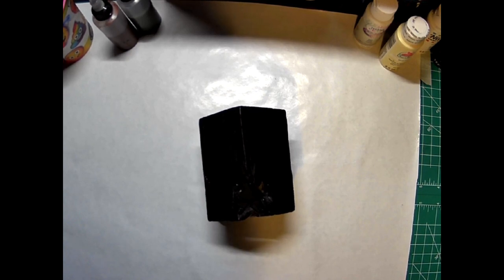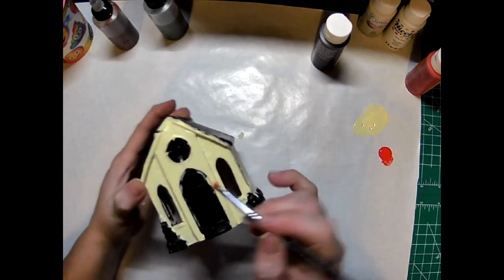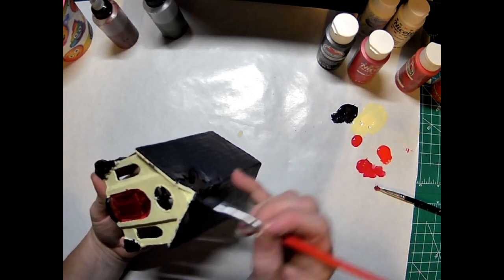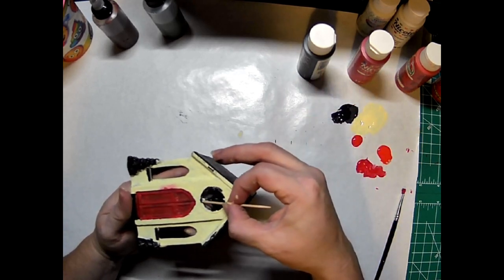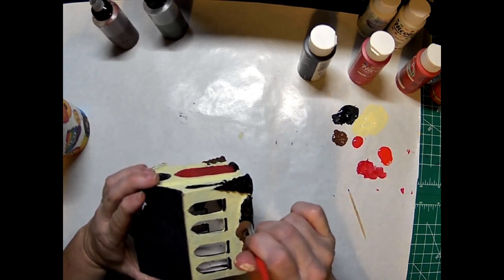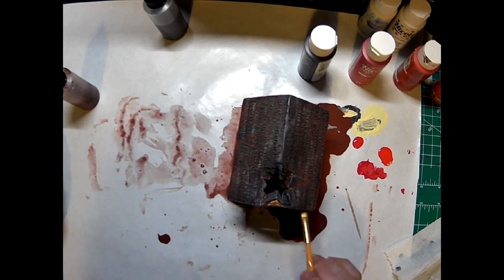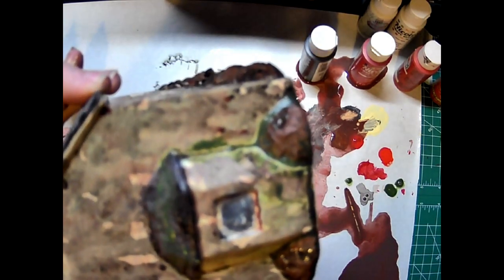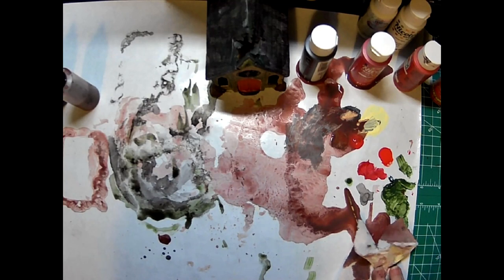Halloween Village Part 6 the Church part 1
The Church to the Halloween Village is going to take a few videos to see it to completion. The whole building gets painted in this one, but there will be follow up videos about how I do the windows, and a Surprise! addition to the church. I'll add a link down below when those videos are ready to be viewed!

Mod Podge
Folk Art Paints ( I have decided I like Folk Art Brand since the making of the video, but still stand by you can use whatever you like)
Freezer Paper